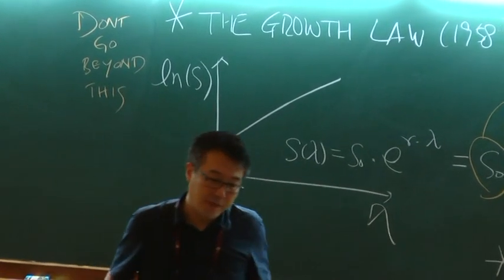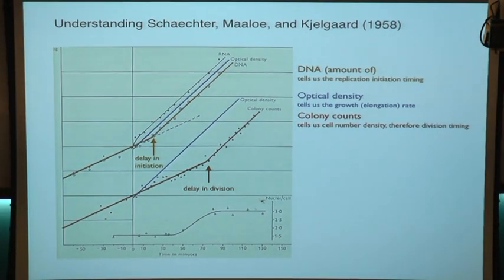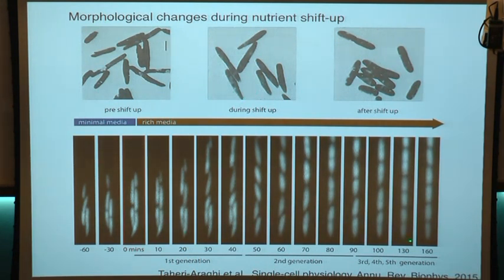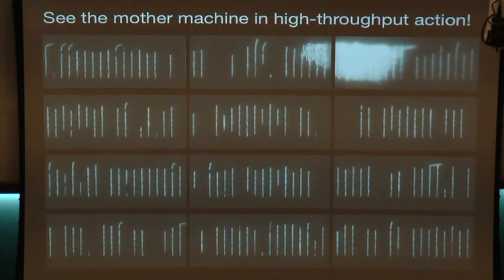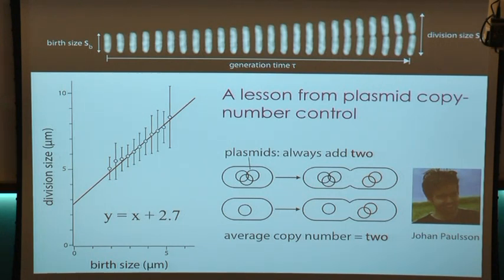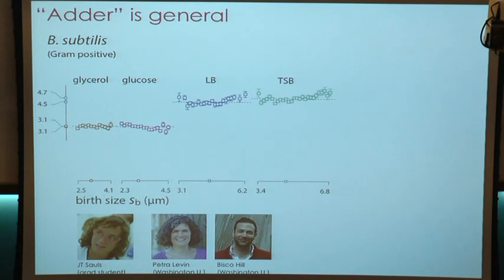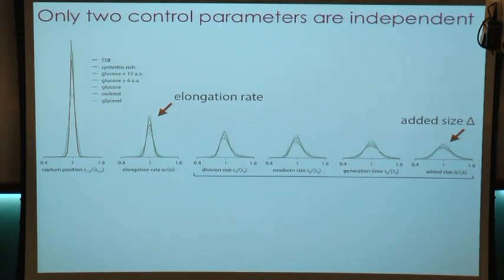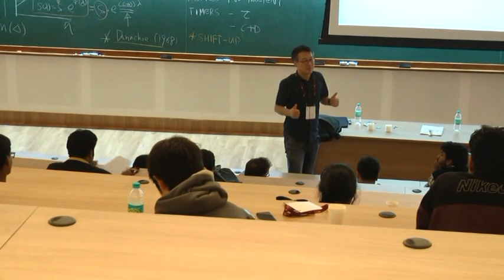Coordination of growth and the cell cycle by Suckjoon Jun (Part 3)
Winter School on Quantitative Systems Biology 2015

DATES : Saturday 05 Dec, 2015 - Saturday 19 Dec, 2015

Description:

The International Centre for Theoretical Sciences (ICTS) and the Abdus Salam International Centre for Theoretical Physics (ICTP), are organizing a Winter School on Quantitative Systems Biology from 8 to 19 December 2015 (QSB2015), as part of the ICTP- ICTS Programme in Biology. This is the fourth school in the series on Quantitative Systems Biology, held alternately at Trieste and Bangalore. QSB2015 will be hosted in the ICTS campus in Bangalore.

The School is targeted towards young researchers, particularly those at the PhD and post -doctoral level with backgrounds in the physical and mathematical sciences and engineering, who are working in biology or hope to do so. It will give participants a broad introduction to open problems in modern biology, and provide pedagogical instruction on new quantitative approaches being used to address those problems. The main school will be preceded by an intensive three-day pre-school (5-7 December, 2015) targeted to non-biologists.

QSB2015 is centered around bacteria, the simplest known forms of life. The focus is on the basics of cellular life and the principles thereof. The emphasis is on the structures and processes that allow bacteria to survive, reproduce, evolve and form communities in their environment. This is a setting that is fertile for quantitative work, both theoretical and experimental, and for grasping some universals in biology. Lecture courses on different topics are envisaged for the school by an array of distinguished lecturers. The courses will provide an intensive background to the specific topics before turning towards cutting edge research.

Subjects include

Bacterial cell physiology and growth
Metabolism, regulation and response to the environment
Structure and dynamics of biochemical networks
Bacterial ecology
Evolution
Energy, information and computation in cells

ORGANIZING COMMITTEE

Antonio Celani (ICTP)
Sanjay Jain (Delhi)
Sandeep Krishna (NCBS)
Vijay Krishnamurthy (ICTS)
Pankaj Mehta (Boston)
Matthew Scott (Waterloo)

Nagasuma Chandra (IISc)
Matteo Marsili (ICTP)
Anirvan Sengupta (Rutgers)
Mukund Thattai (NCBS)
Michele Vendruscolo (Cambridge)

SPEAKERS:-

LECTURE COURSES:

1.Mathias Heinemann (Groningen)
2.Suckjoon Jun (UCSD)
3.Tom Kuhlman (UIUC)
4.Pankaj Mehta (Boston)
5.Yitzhak Pilpel (Weizmann)
6.Nathan Price (ISB Seattle)
7.Matthew Scott (Waterloo)
8.Gary Stormo (Washington)

RESEARCH TALKS:

1.Nagasuma Chandra (IISc, Bangalore)
2.Kunihiko Kaneko (Tokyo)
3.Andreas Wagner (Zurich)

PRE-SCHOOL COURSES:

Dec 5 & 6: Basic biology for non-biologists: physiology of cells, gene expression and  regulation, metabolism, cell-cell communication, ecology and evolution

Instructors:
1.Mukund Thattai (NCBS),
2.Supreet Saini (IITB),
3.Deepa Agashe (NCBS)

Dec 7: Basic mathematical methods for biologists: dynamical systems, network analysis, genomic data analysis

Instructors:
1.Sandeep Krishna (NCBS),
2.Nagasuma Chandra (IISc)